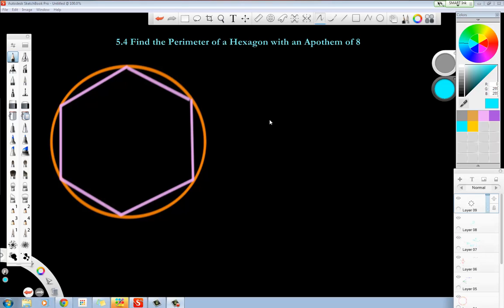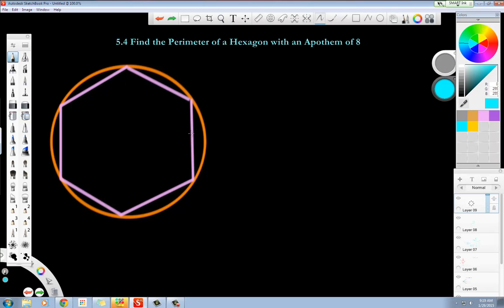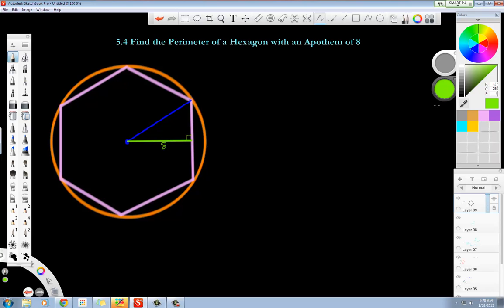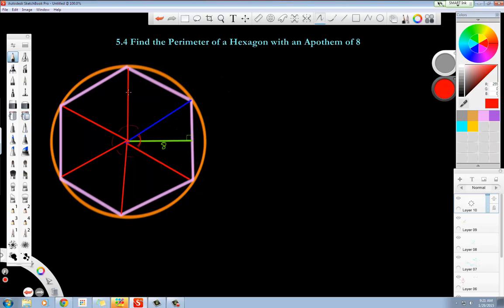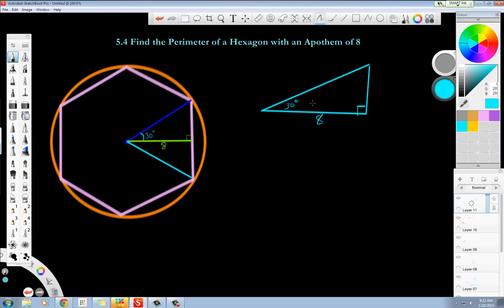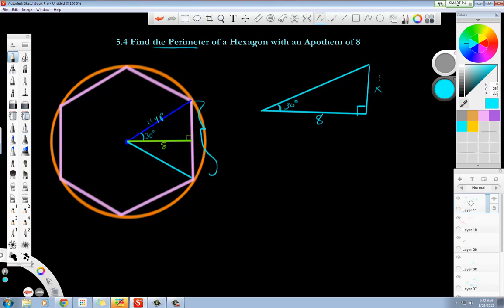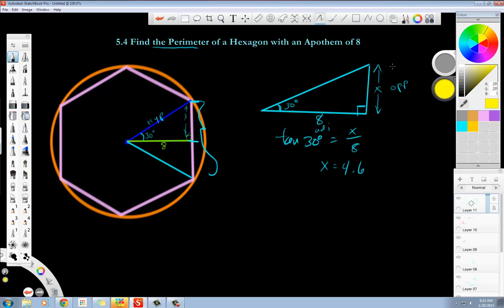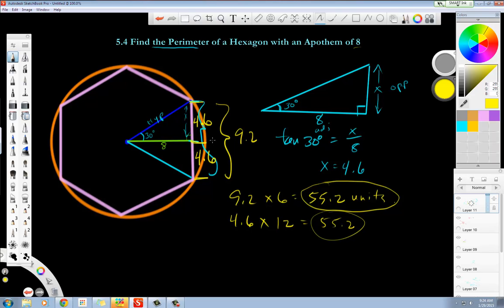Pre Calc 5.4 Apothems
Apothems of a hexigon